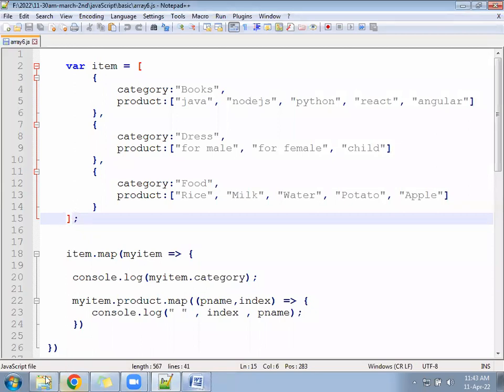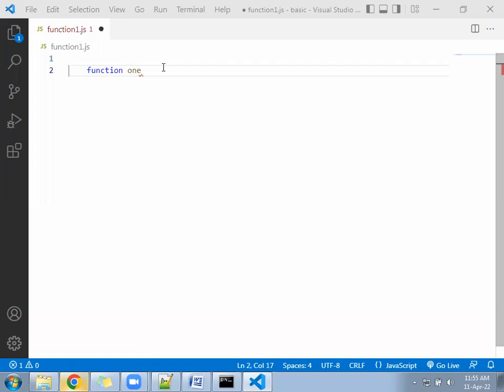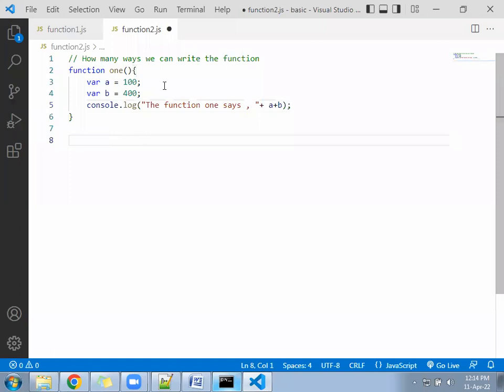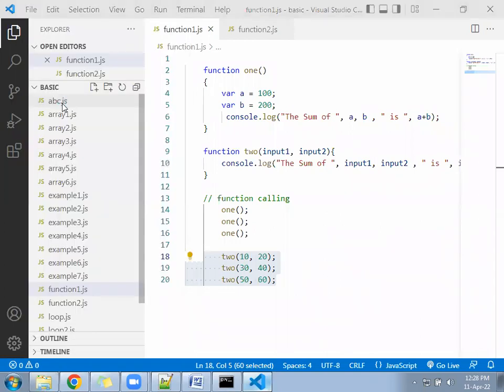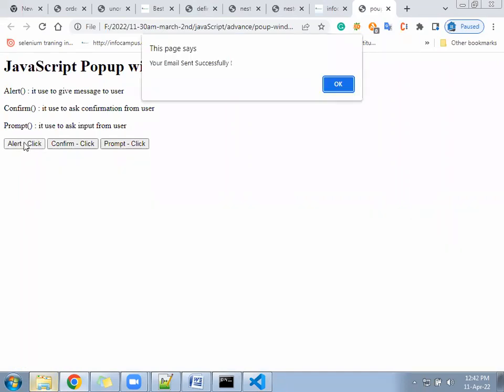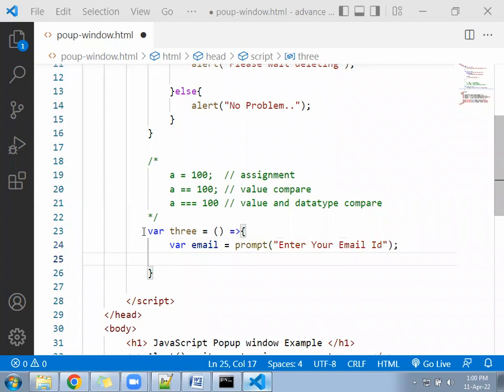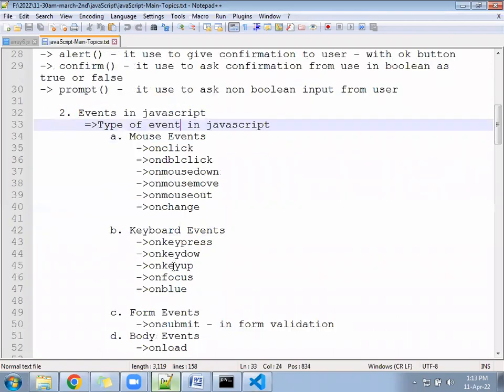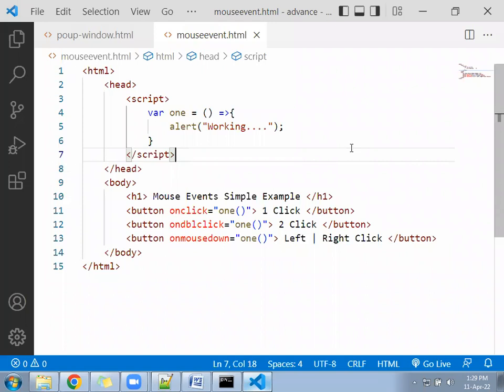JAVASCRIPT CLASS 5